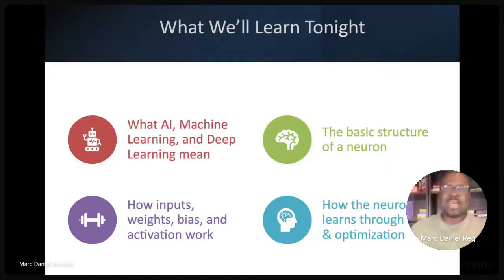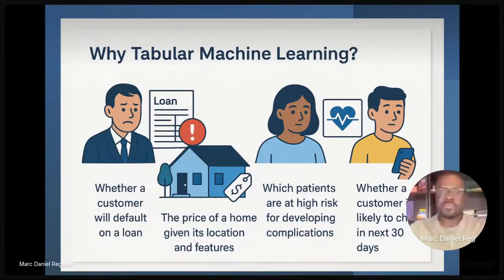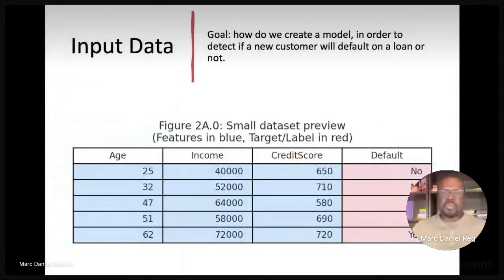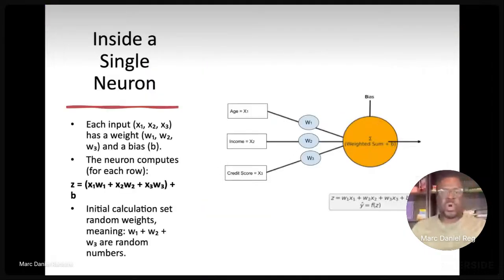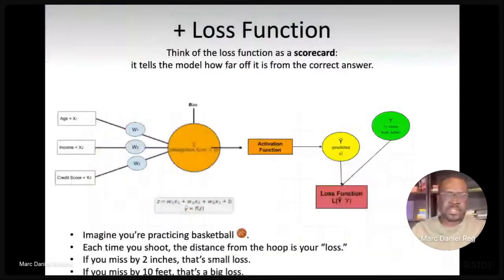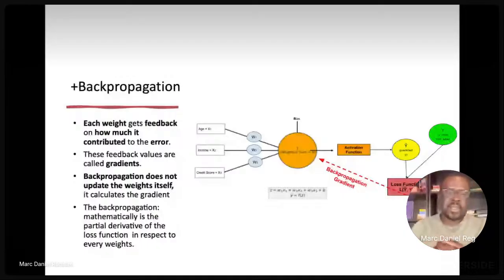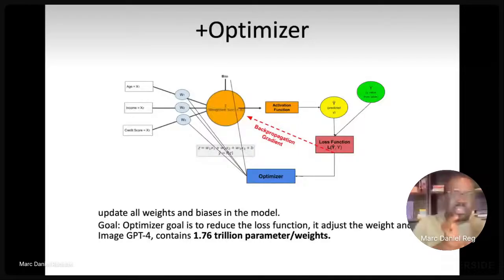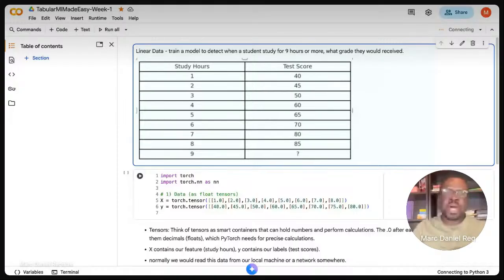Welcome to our live show!